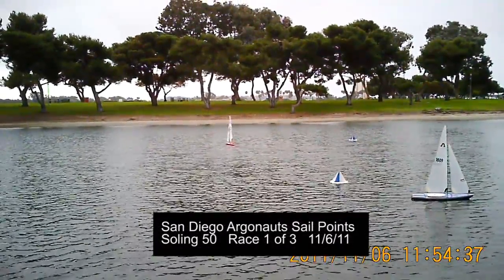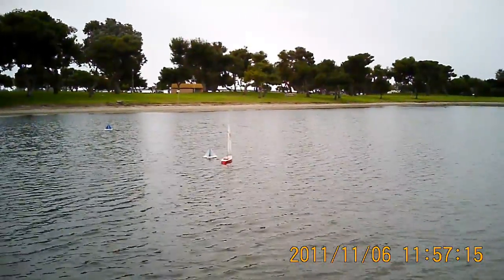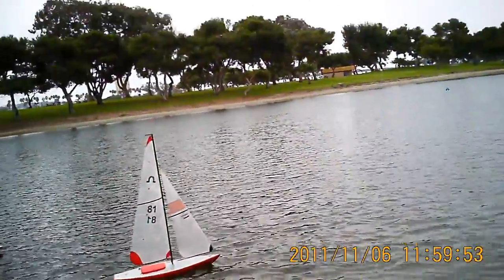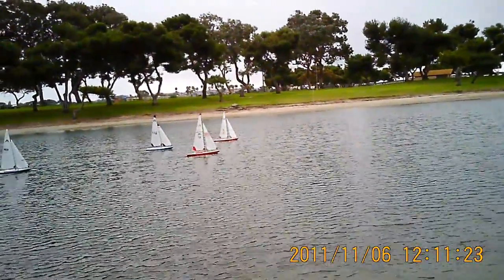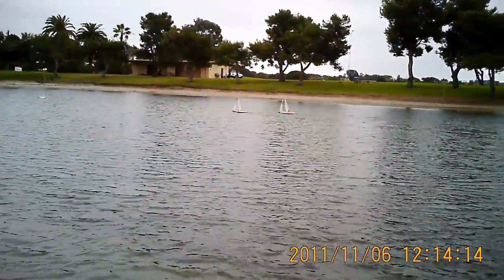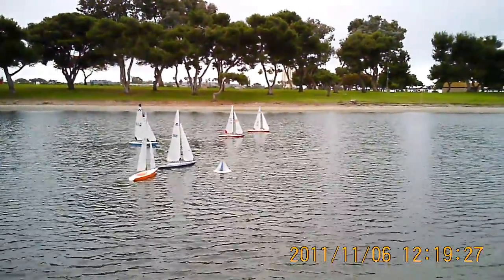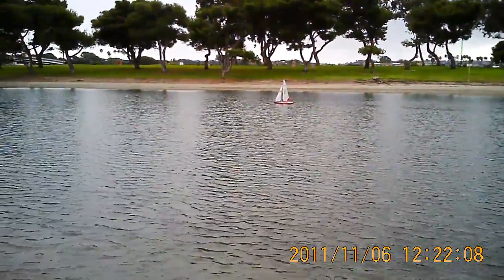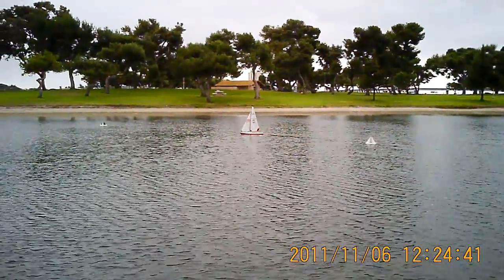Sol 50 Sail Pts 6 Nov 11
This is the San Diego Argonauts Sail Points races for the Soling 50 class for the month of November 2011.  There will be 3 races and the wind is out of the south today meaning, unfortunately, that the races will be mostly reaches.